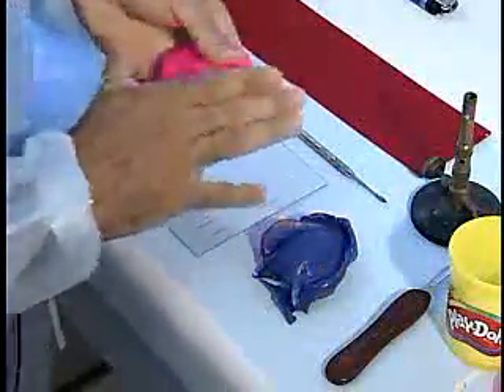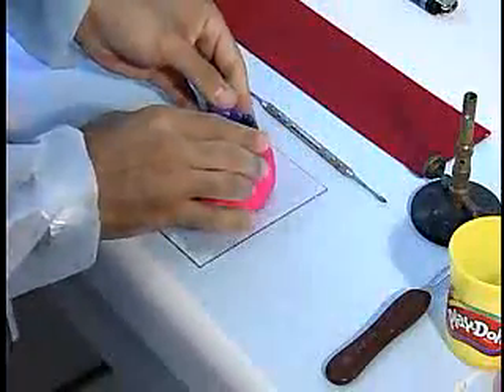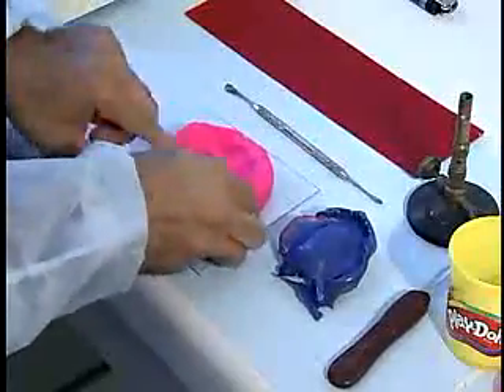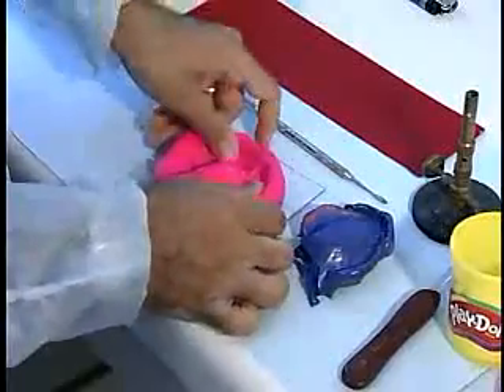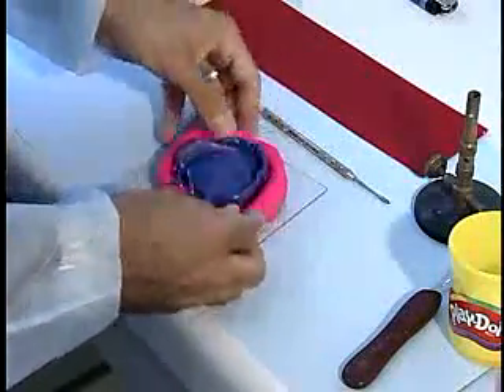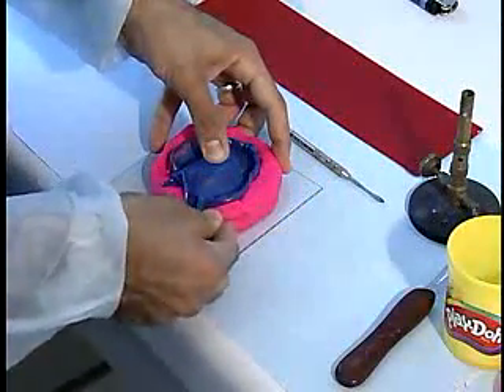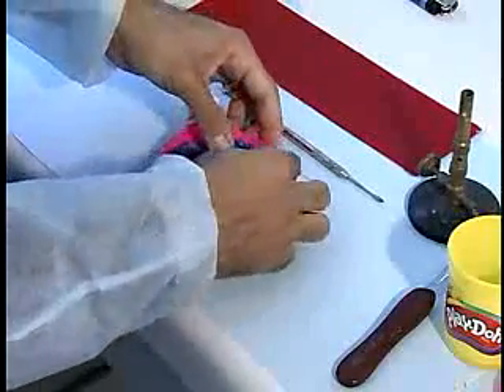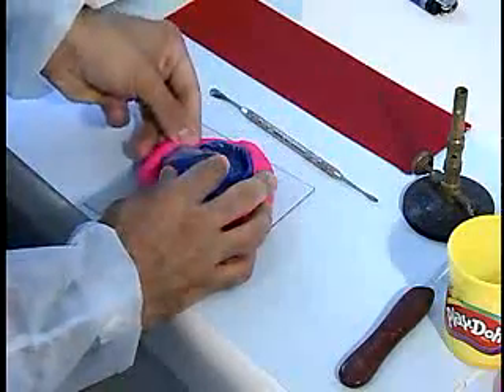Complete Denture Procedure ; 09 Boxing lower impression using wax